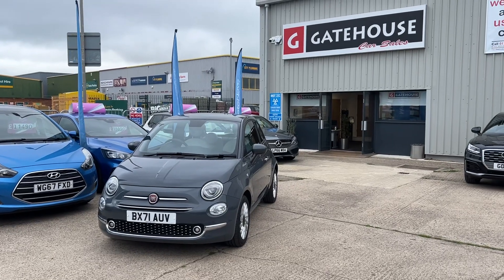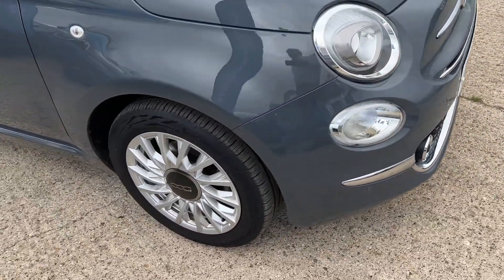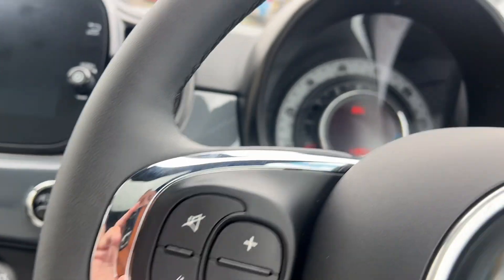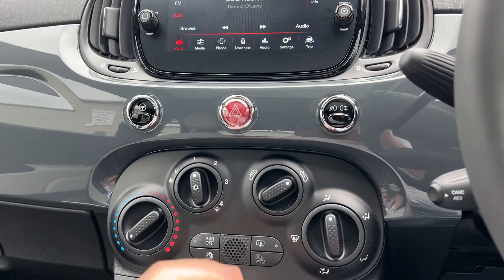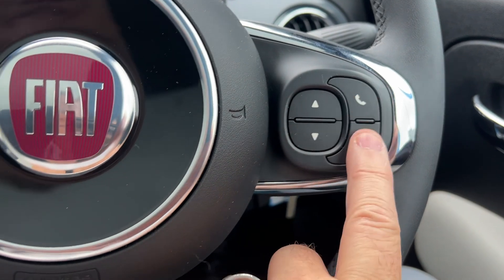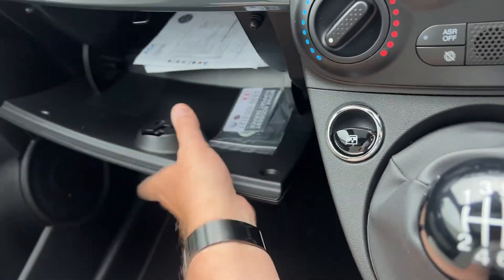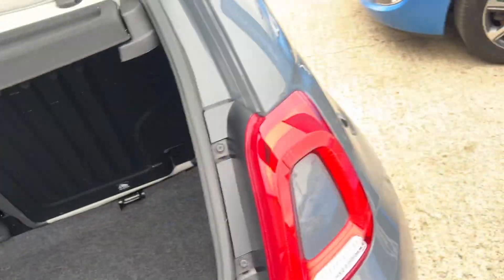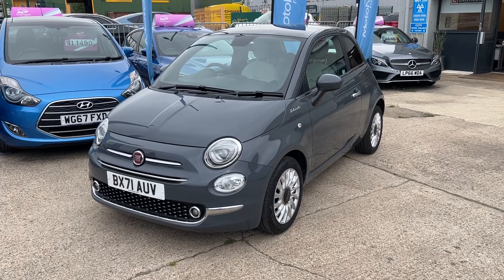FIAT 500 Dolcevita Mhev